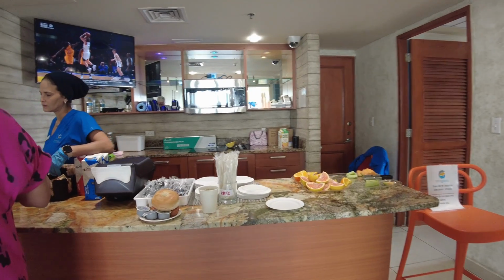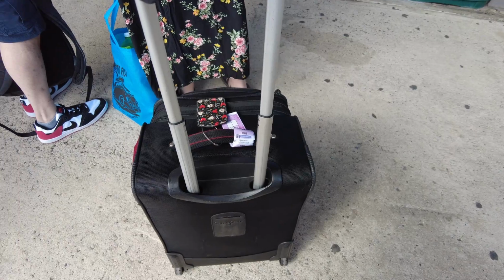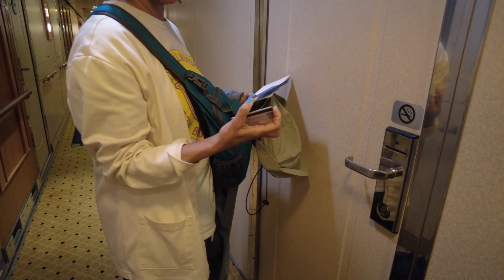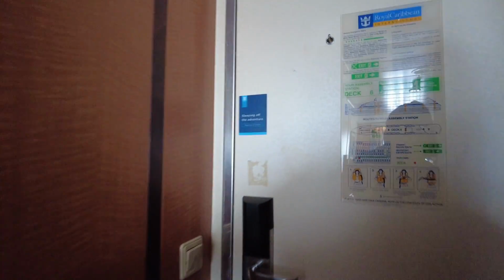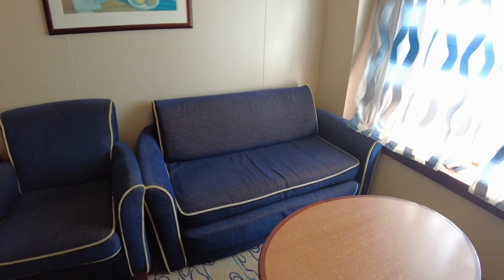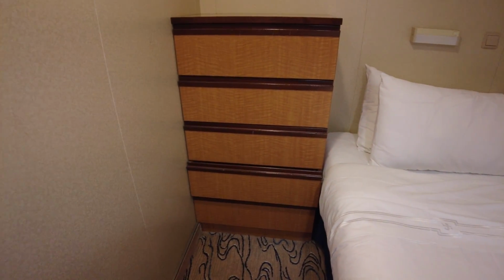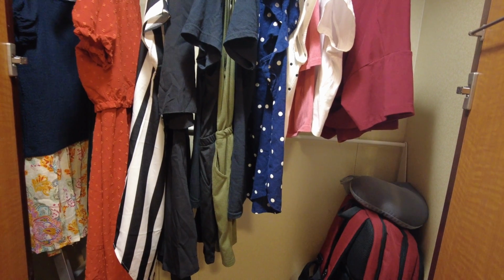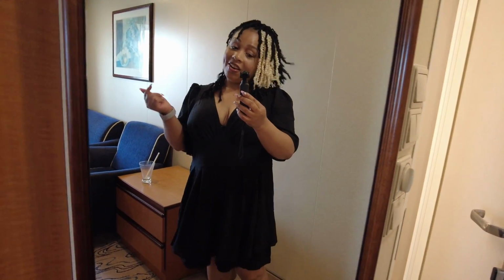Jewel of the Seas | Embarkation Day + Ultra Spacious Oceanview Room Tour 8002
My first time on this @RoyalCaribbean cruise jeweloftheseas. It's a smaller ship than what I'm used to but a cruise is a cruise right?! Speaking of, take a look at the biggest oceanview room I've ever had! Cruise with me as we travel to the southern Caribbean.

Hello, my name is Rokeya, a.k.a MsQueenRo - Founder and Brand Strategist of Royal Consulting, LLC.
CONTENT CREATOR DISCOUNTS:
Instagram | LinkedIn | YouTube | Threads | Facebook

TECHNICAL CREDITS
Filmed on an iPhone 12 Pro Max 128GB; DJI Pocket 2; or Sony ZV1-M2
Video edited using DaVinci Resolve, InShot, or CapCut